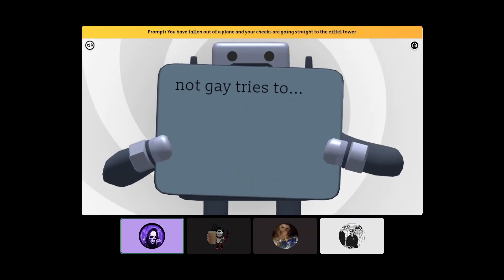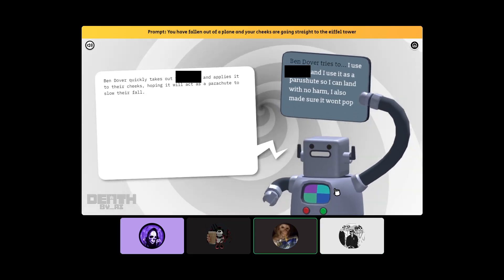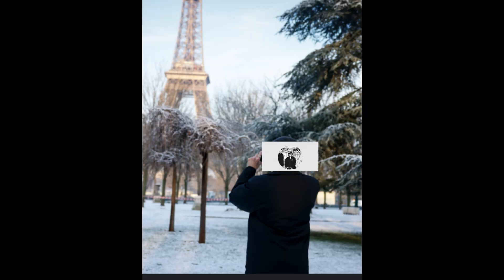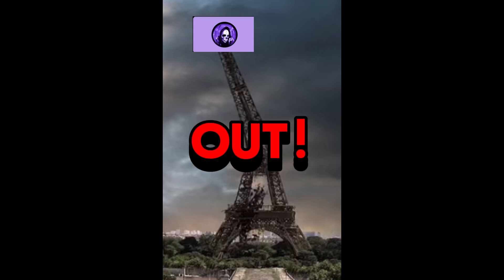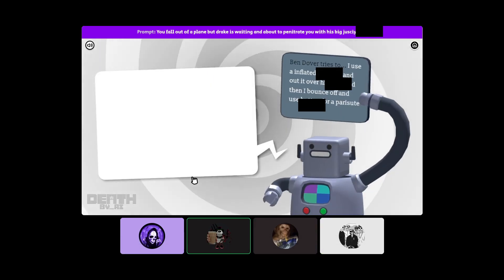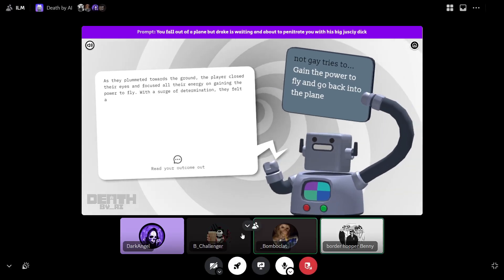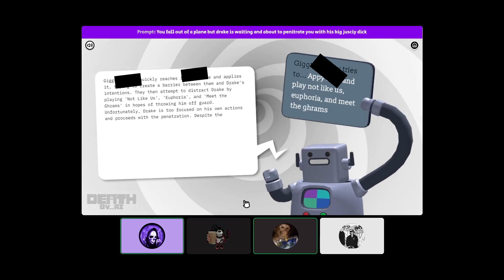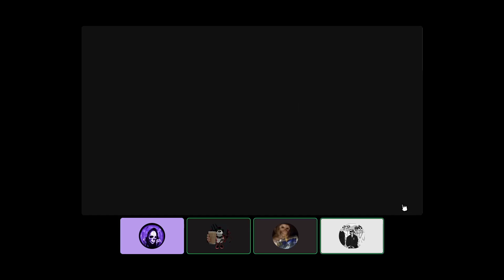We Broke AI, And It's HILARIOUS-Death By Ai